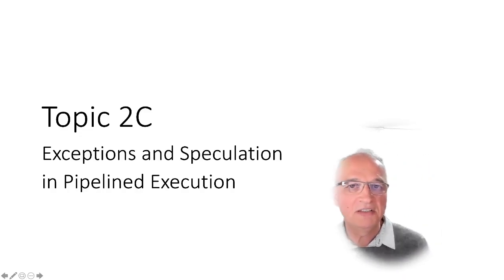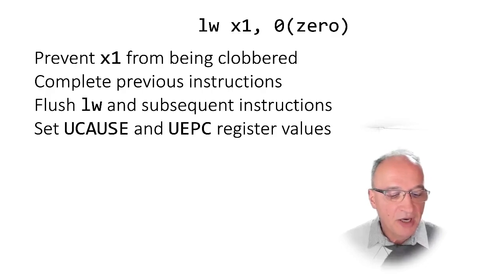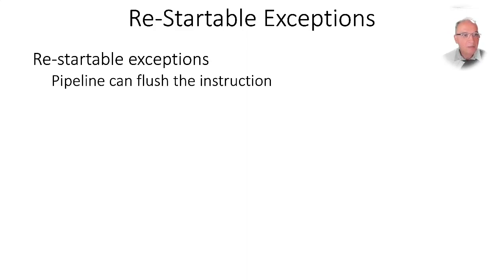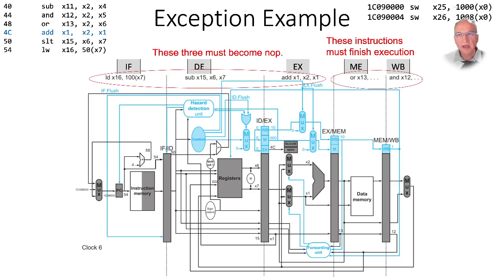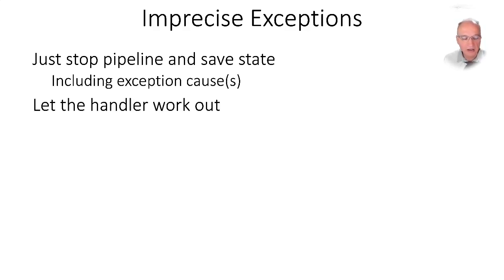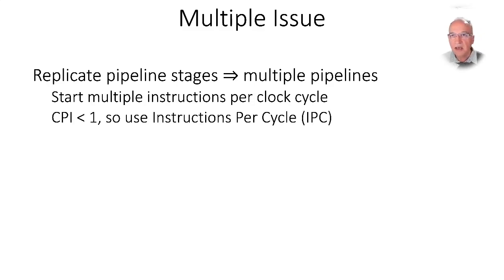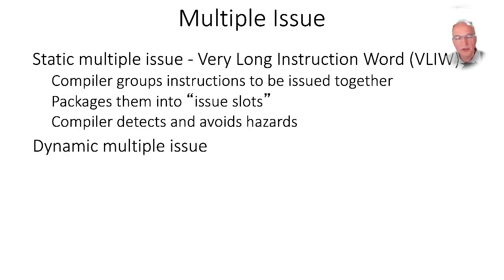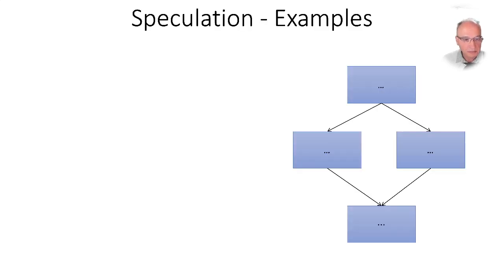L2C Exceptions In Pipeline